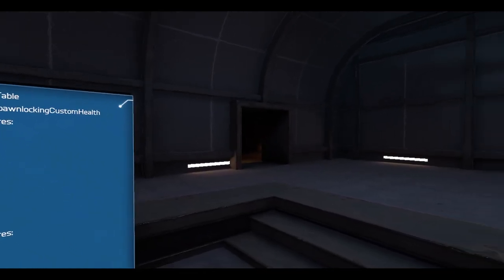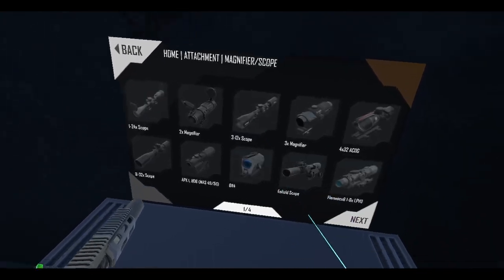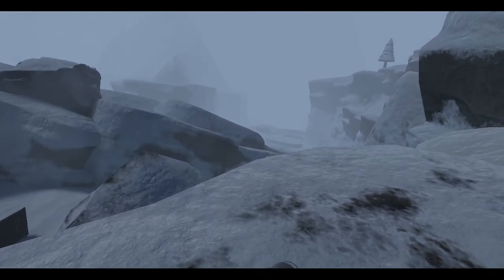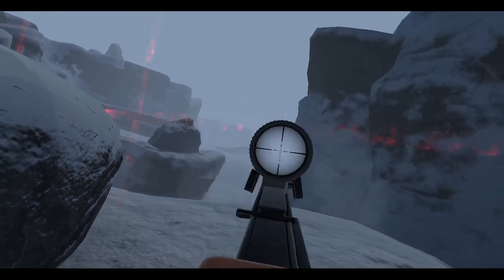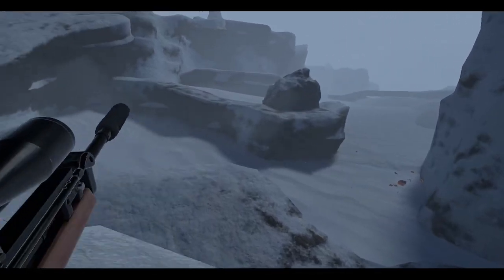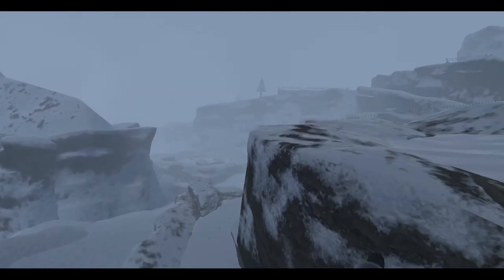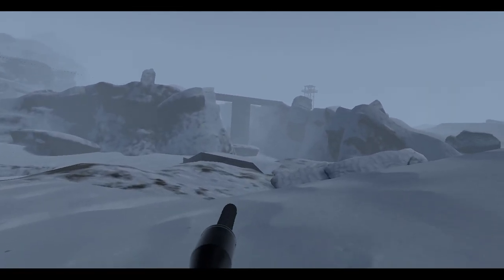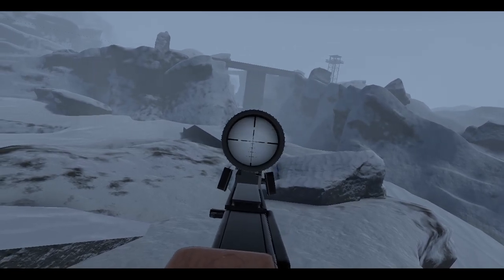Hot Dogs, Horseshoes & Hand Grenades (HTC Vive): Long Range combat test with Stabilization!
Playing around with the new stablization features is nice, but to truly test it out I have to get into some actual combat with it.

After using it against the sosigs, it is an excellent addition to the game. Popping headshots is just so much easier now that we can actually stabilize the gun without having to bipod it down. Makes shooting a bit easier, but damn it is so fun!

The set up was the Northest Dakota map, 3 Hold Short, Random Seed, No Targets mode. Spawnlocking enabled as well as the item spawner, since I just wanted to spawn a nice long battle rifle and snipe some sosigs. Of course I had some backup weapons like the M1911 and the Honey Badger.

Since I messed up the first video and this was the second video I had to do (as stated, the first had some audio problems so I didn't upload it), I was a little tired, so I didn't focus on clearing all of the supply rooms (just some of them). I focused mostly the holds.

00:00:00 - Video Intro
00:01:32 - Setting up
00:06:44 - Take And Hold Start
00:07:50 - Clearing: Supply 1A
00:08:40 - Clearing: Hold 1
00:12:48 - Taking: Hold 1
00:14:34 - Hold 1 Complete
00:17:00 - Clearing: Supply 2A
00:19:39 - Clearing: Supply 2B
00:22:21 - Clearing: Hold 2
00:24:35 - Taking: Hold 2
00:28:06 - Hold 2 Complete
00:29:16 - Clearing: Supply 3A
00:30:33 - Clearing: Hold 3
00:33:51 - Taking: Hold 3
00:39:14 - Take And Hold Complete
00:42:21 - Video Outro